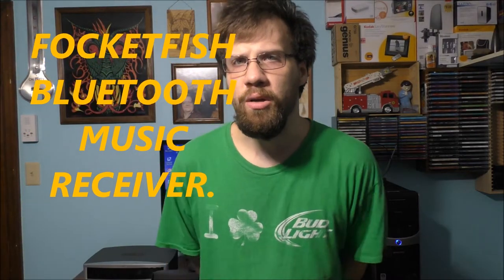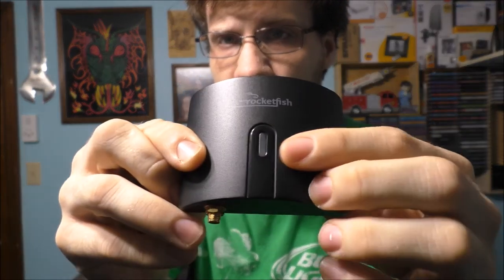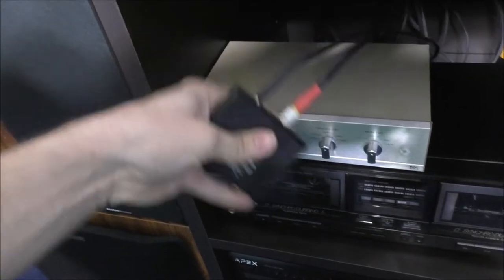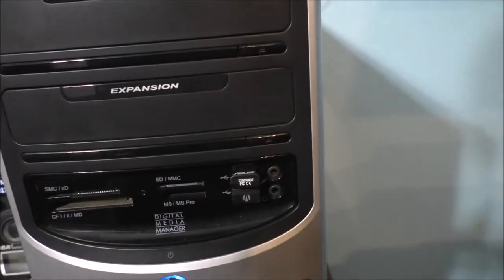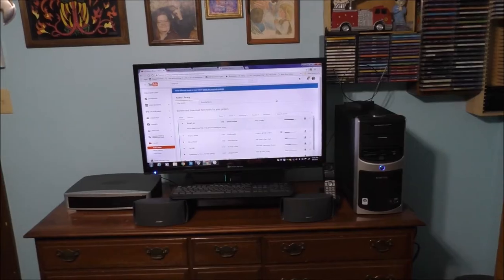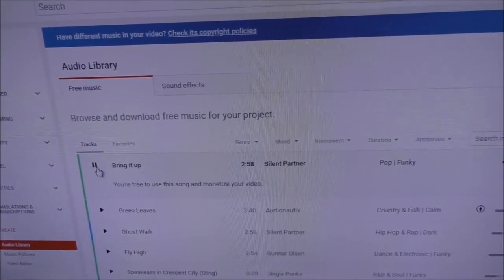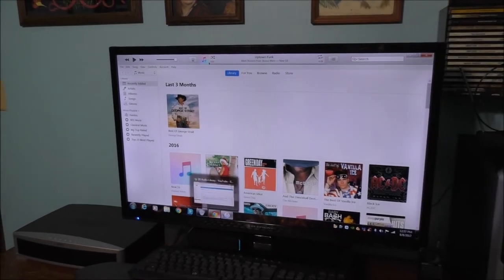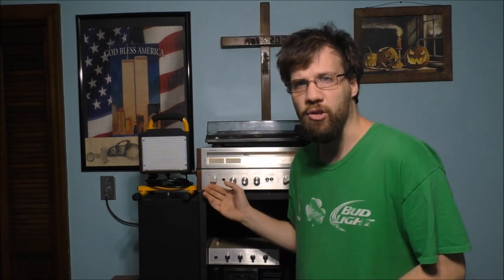HOW TO CONNECT THE TRANSMITTER BLUETOOTH TO THE RECEIVER